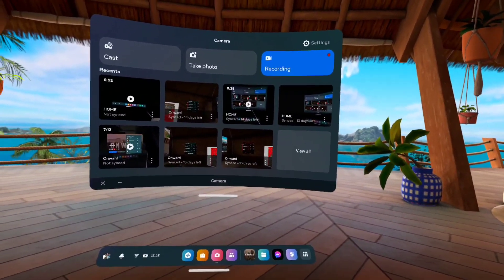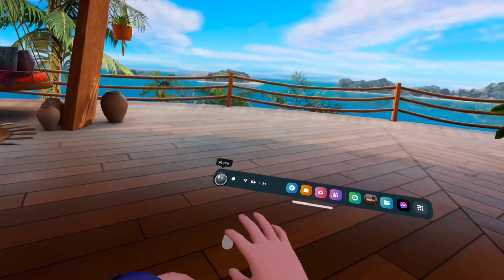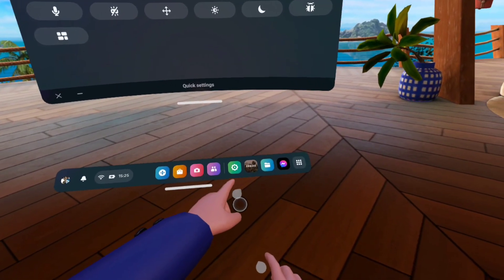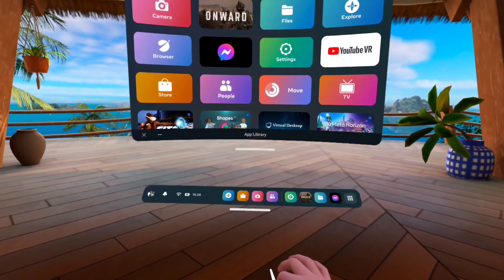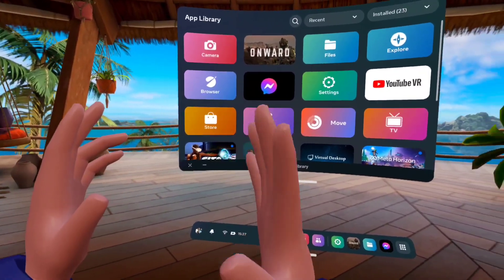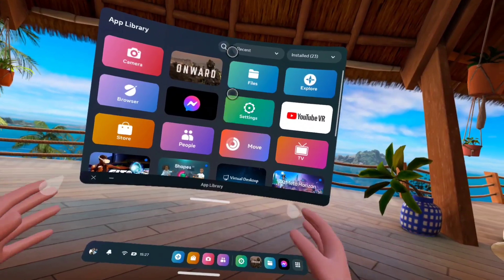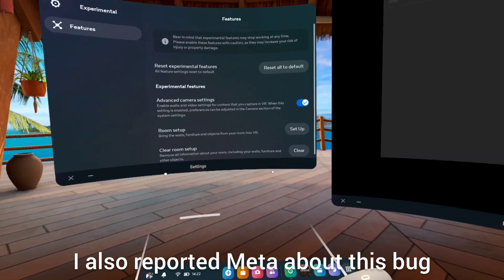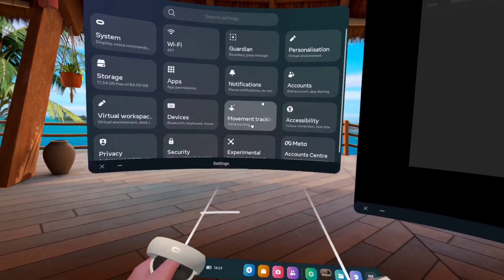Breaking Down Meta's new UX/UI Design for their Quest OS (Quest 2 & Quest Pro). Cons and Pros? Yep!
Is it a bug or a feature? Meta, please make your QuestOS UX&UI Consistent for all users! Just like Windows, macOS, iOS etc.  Why the UX is not polished, and why the UI changes too often?

Dear Meta - Your OS is not a Facebook website / app that you can make A/B Testing on users! If I wanted bugs, I'd probably join your Beta-testing (PTC) program, but I prefer stability, for the same reasons I quit Microsoft's Windows Insider Program (Beta) channel. I love stability so much, that I even switched from my Windows and Mac to Linux on my primary computer.

Apple will never do it with xrOS.